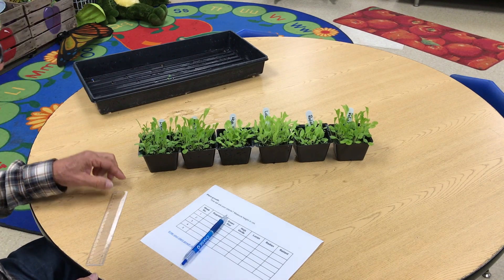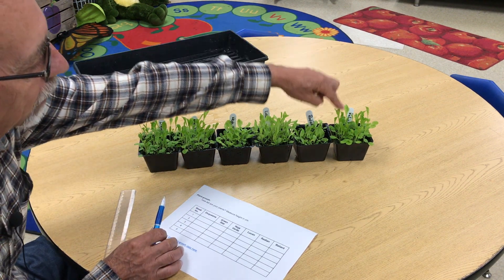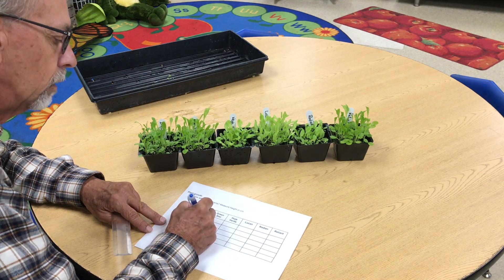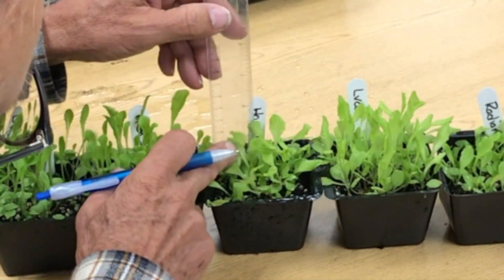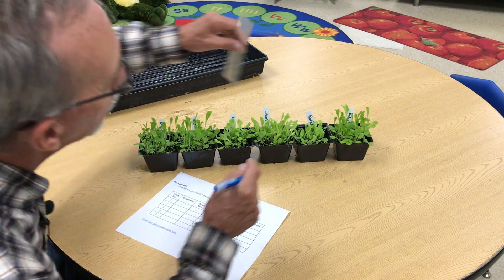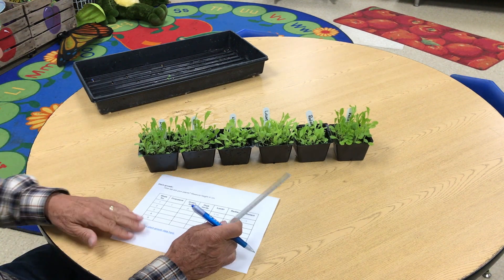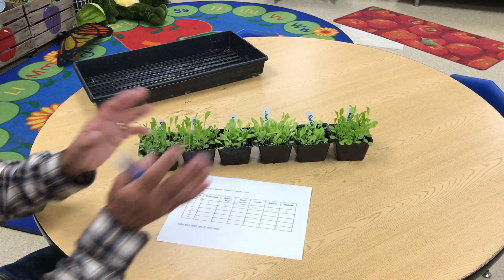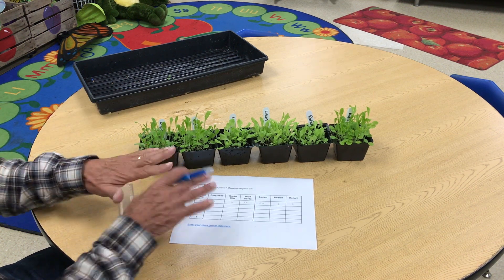Measuring Lettuce Height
Seeds of Science - Dr. Norm takes you through how to collect your lettuce growth data.